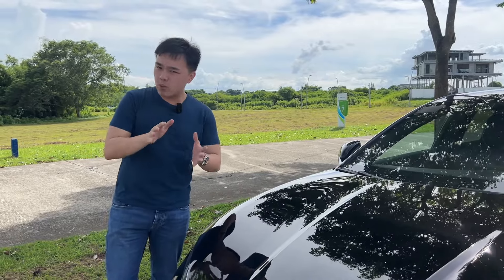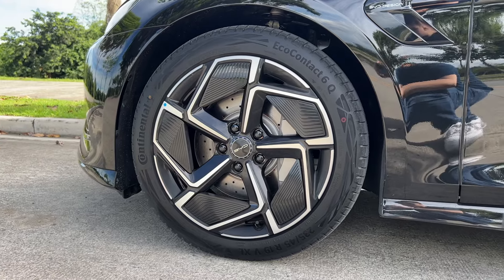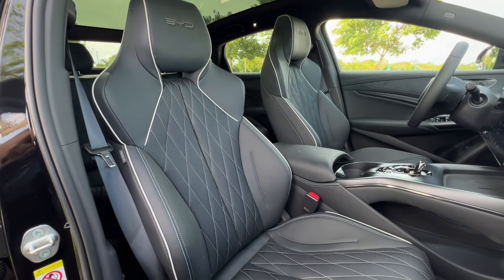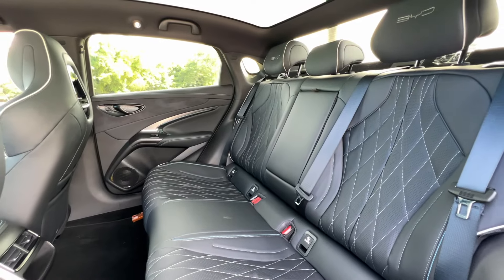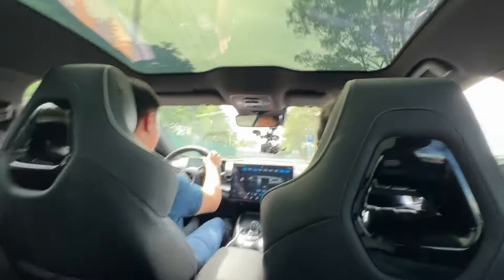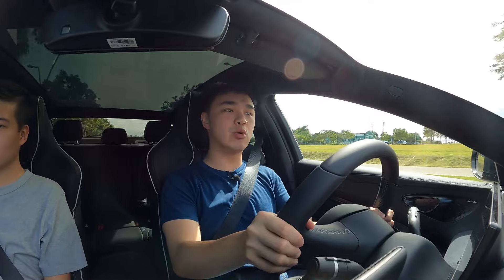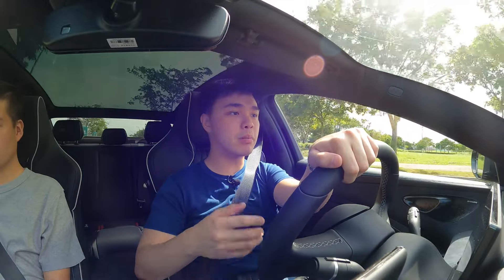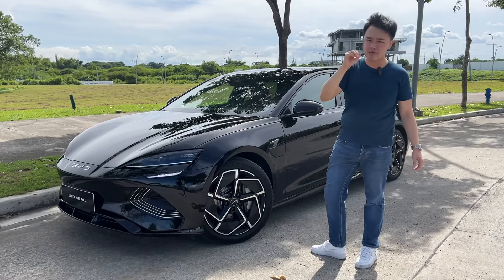BYD Seal - 530 HP Electric Sedan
Imagine having a fully electric sedan that's spacious, practical, and even comes with 530 horsepower, and 580 km of range. Meet the BYD Seal.